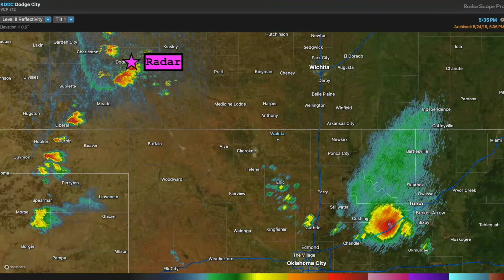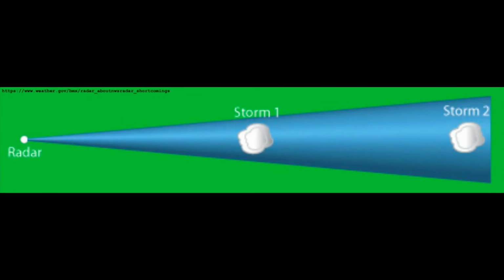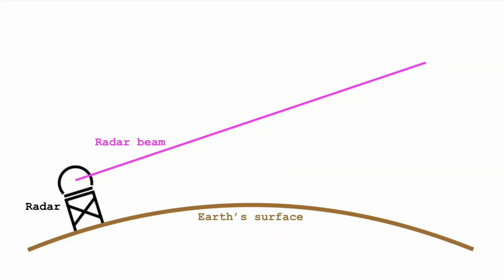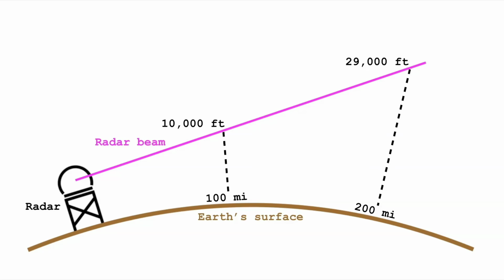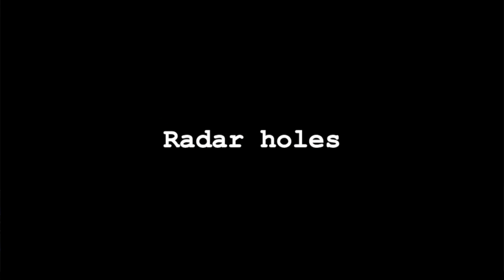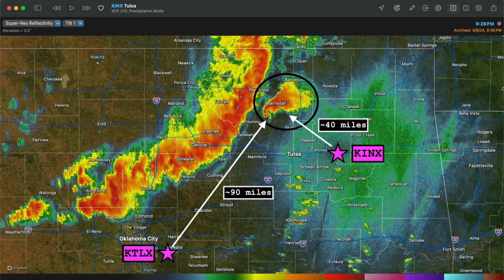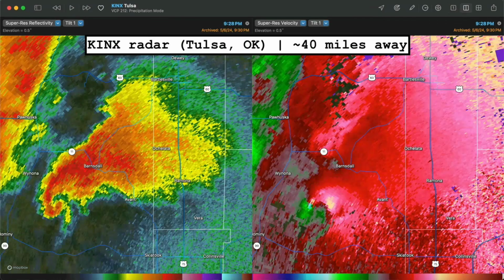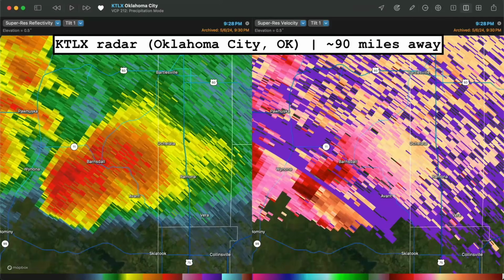Why Do Distant Radars Miss Storm Features and Tornadoes?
Ever wonder why radars sometimes completely miss the tornado that's tearing through your town? By the end of this video, you'll understand exactly why distant radar coverage weakens with range — and why some of the most tornado-prone regions in the country are flying almost blind.

00:00 Why Distant Radar Data Degrades
00:13 Beam Spreading With Distance Explained
00:32 Impact On Storm Feature Resolution
01:19 Radar Holes And Coverage Gaps
01:38 Severe Weather Regions With Poor Coverage
02:01 Barnsdall Tornado Radar Case Study

Weather radar is one of our most powerful tools for tracking severe storms, but it has a critical blind spot: distance. As radar beams travel outward, they spread wider and climb higher above the ground, a combination that seriously limits data quality far from the radar site.

This video breaks down exactly how radar beam spreading affects storm-scale detail. Past 50-60 miles, hook echoes, boundaries, and other key storm features start to blur or disappear entirely from reflectivity and velocity data. Because Earth's curvature pushes the beam higher with distance, low-level features like mesocyclones and tornadoes become nearly impossible to detect, especially inside radar coverage gaps affecting parts of New Mexico, Texas, Oklahoma, Nebraska, and the Dakotas.

Using a real-world case, the Barnsdall, Oklahoma EF4 tornado, we compare data from a nearby radar versus a distant one to show just how dramatically resolution and tornado detection capability change with range. Understanding these radar limitations is essential for interpreting storm data accurately and staying weather-aware.